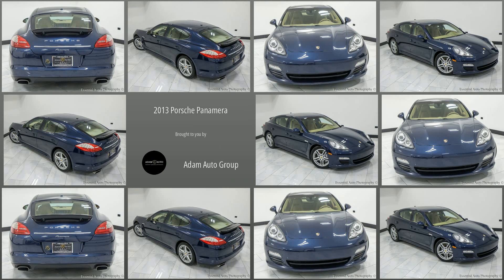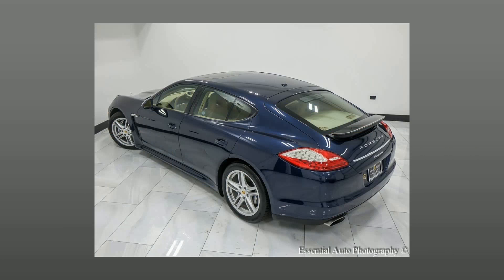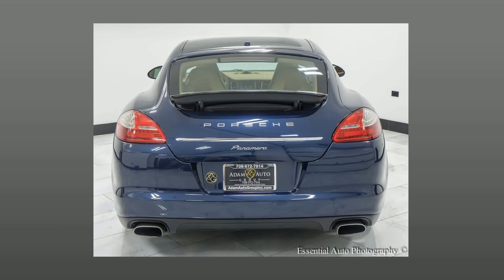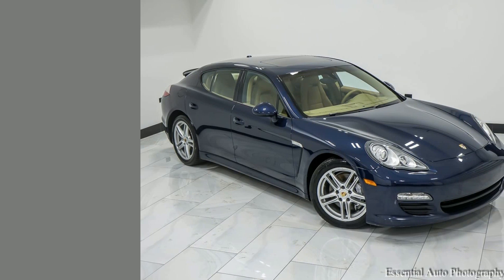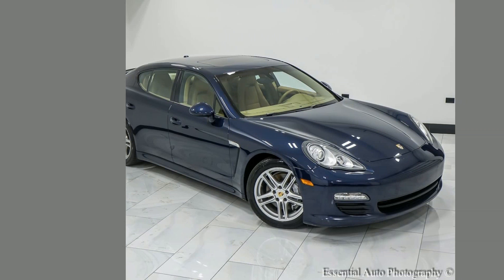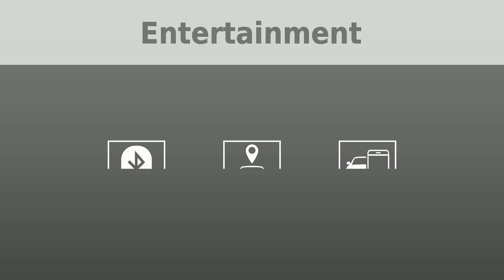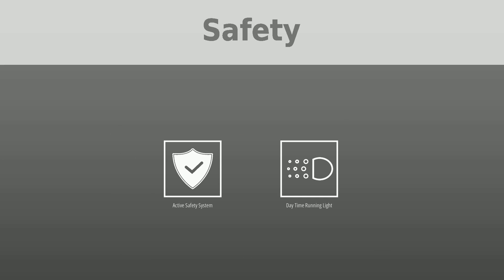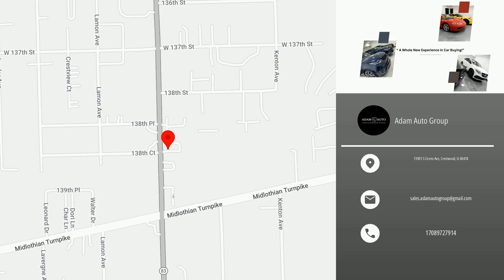Experience the thrill of owning a 2013 Porsche Panamera 4!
Ever thought of owning a car that's not just a vehicle, but a statement Introducing our meticulously maintained 2019 GMC Yukon XL 4WD Denali. With a clean CARFAX, advanced technology, safety features, and ultimate comfort, this powerhouse on wheels is ready to make a statement. Plus, with our 'Buy From Home Program', you can purchase your dream vehicle without ever leaving your couch! Discover your dream car at Adam Auto Group.